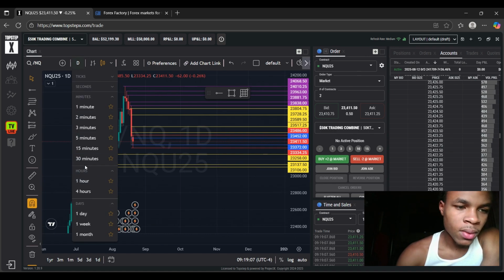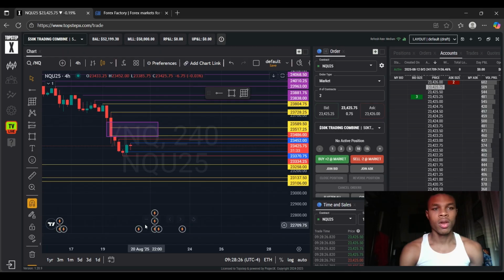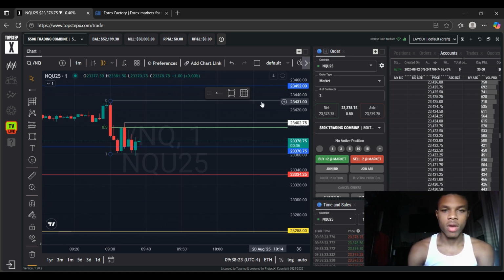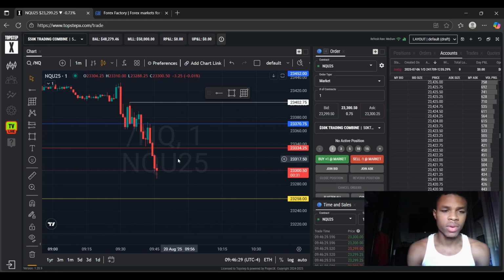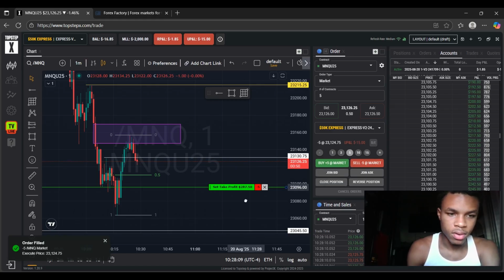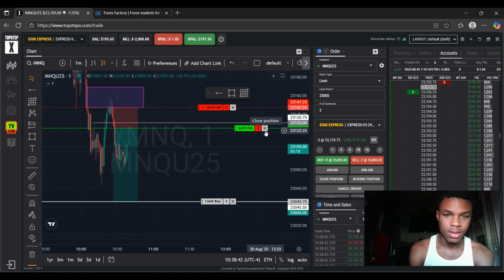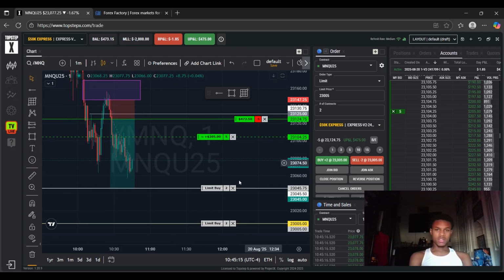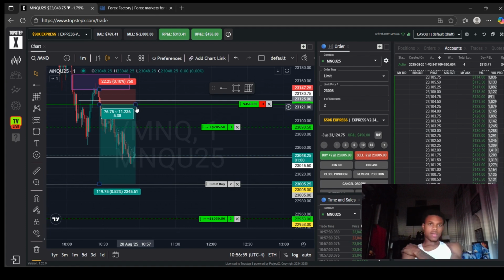Live day Trading NQ I passed the eval and made $514.80 (Perfect trades today!)